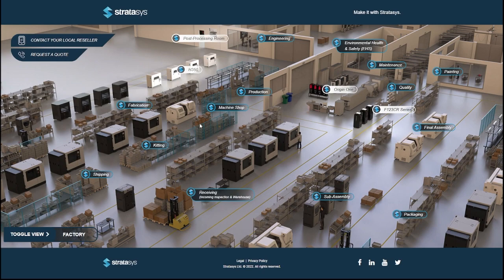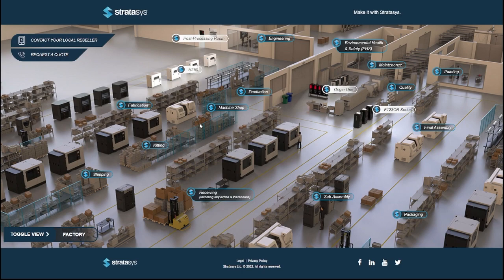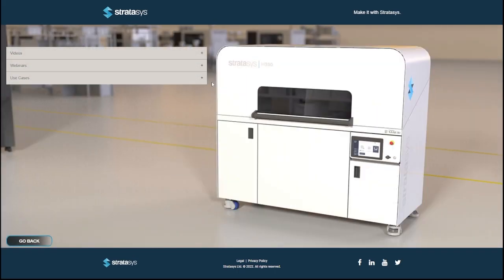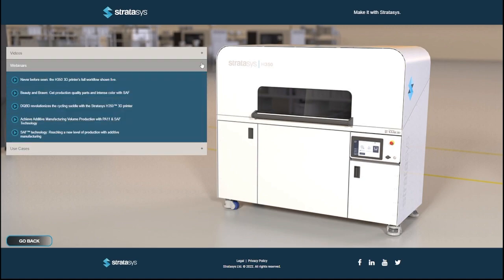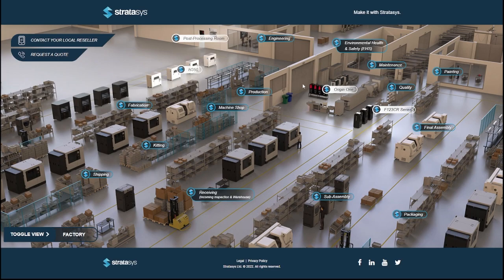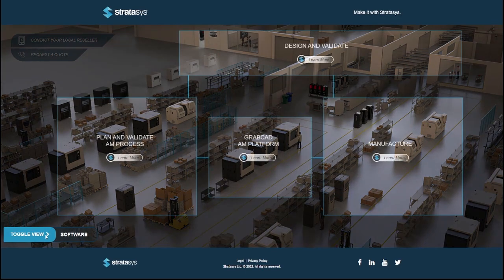How to Use the Stratasys Virtual Factory Floor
Explore the Stratasys additive manufacturing virtual factory floor and learn how the various technologies serve the unique needs of areas like engineering, assembly and inspection. Access case studies and other supporting information at the click of a mouse.